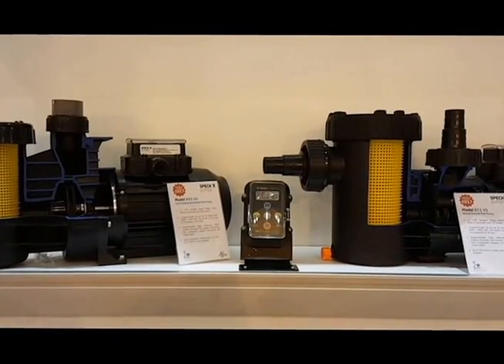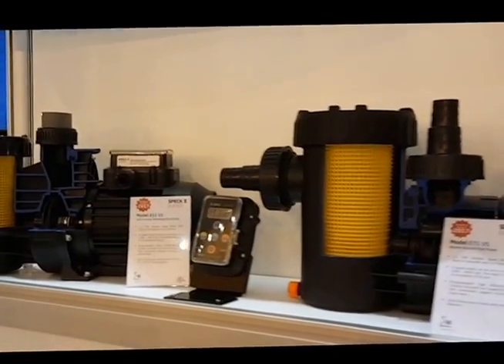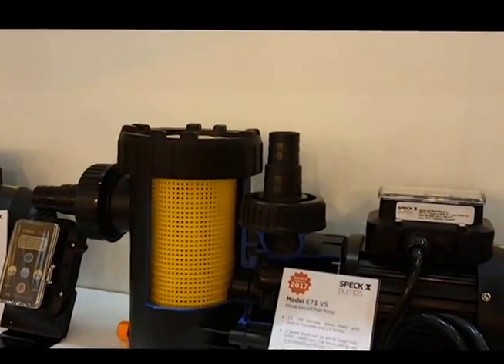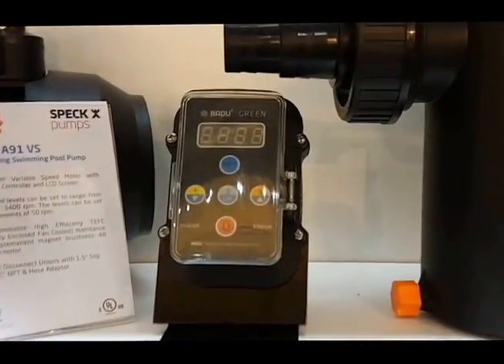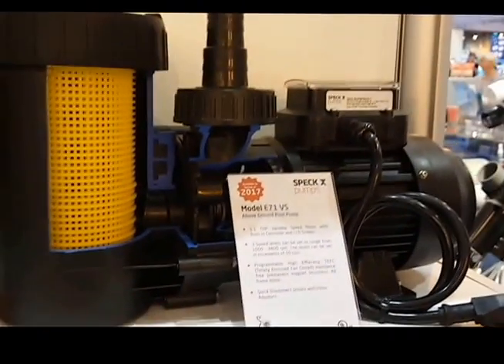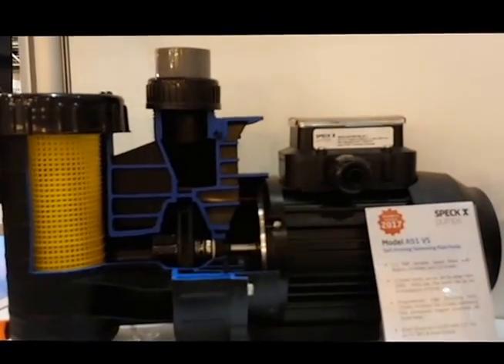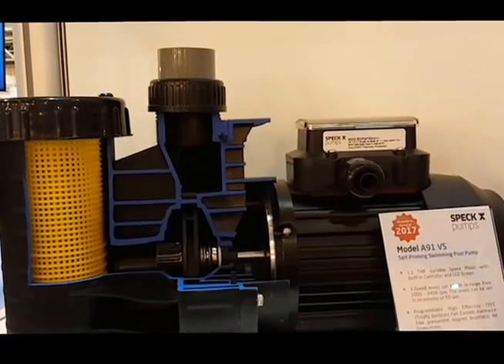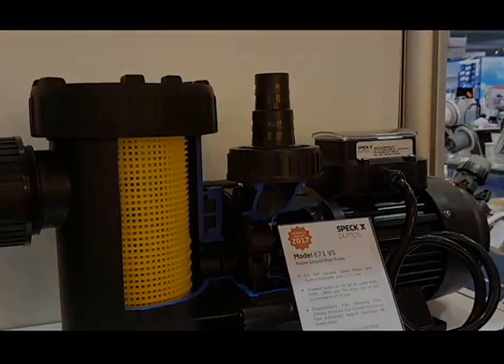2016 International Pool & Spa Tradeshow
Take A Tour of Our Booth! Learn More About Our New Products (Part 2)